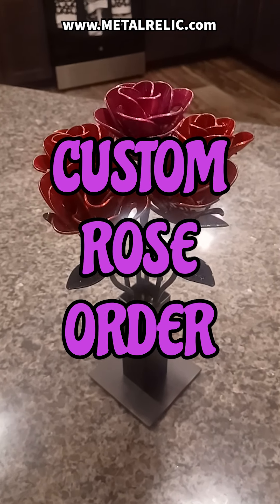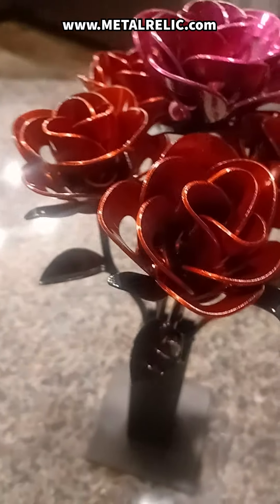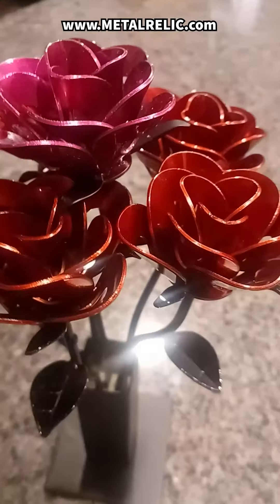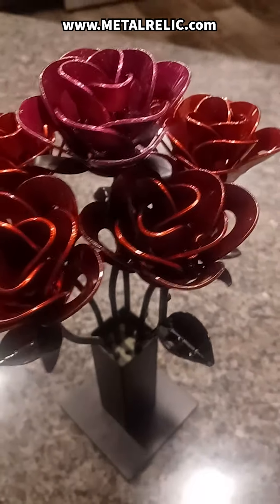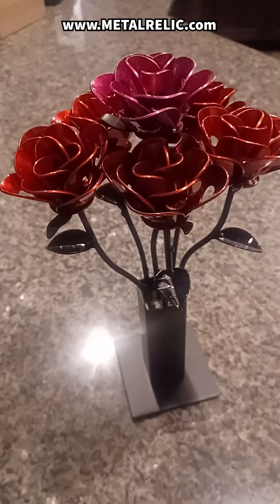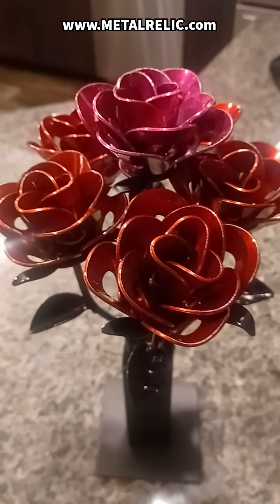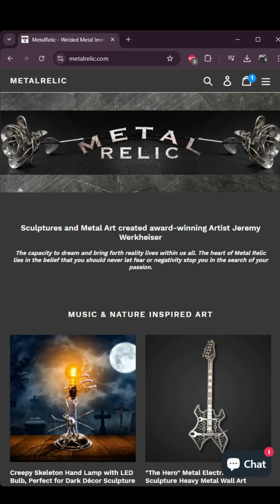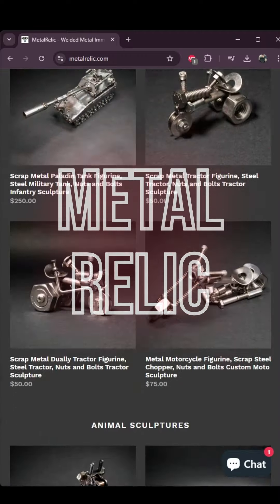Custom Rose Order! Today we are showing off a custom request!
Custom Rose Order! Today we are showing off a custom request! This is Day 278 of the Metal Relic video challenge!

The script is mine, the voice is AI's. One of my awesome customers recently ordered a set of six roses. Five were powder coated in Lollypop Red, while the sixth featured the new Supernova Raspberry color. They also requested a larger base for the vase as an additional customization.

Fun Fact! Each custom order at Metal Relic is like a one-of-a-kind treasure hunt! We work closely with our clients to turn their wildest ideas into metal masterpieces, blending creativity and craftsmanship to make sure no two pieces are ever the same. Whether it’s a personal gift or a bold statement piece, we love taking on new challenges and bringing your unique vision to life!

Join us October 12th - 14th for the annual Artists' Tour. I will be at the Tall Pines Player's Club from 10am to 5pm. For more information on the tour, please